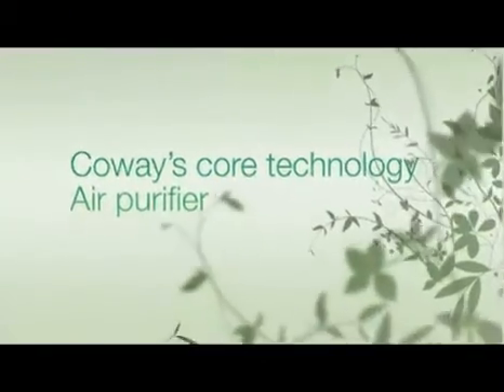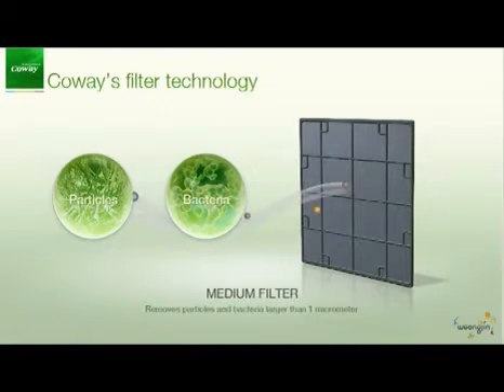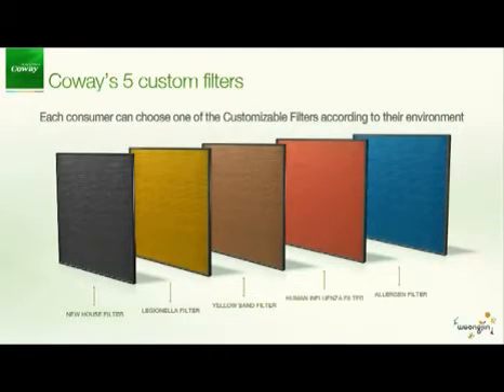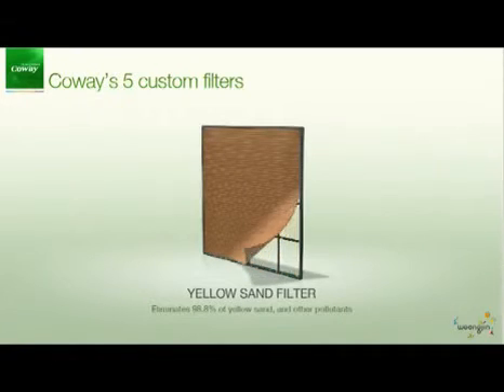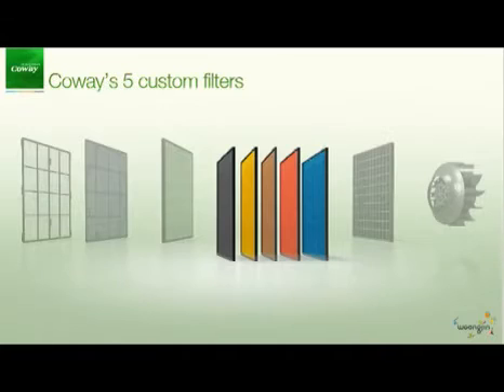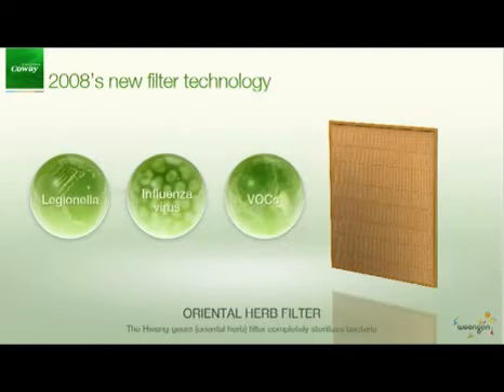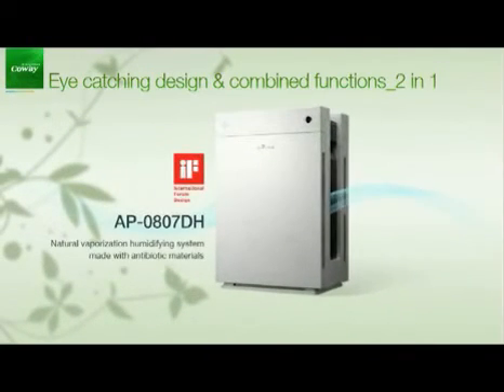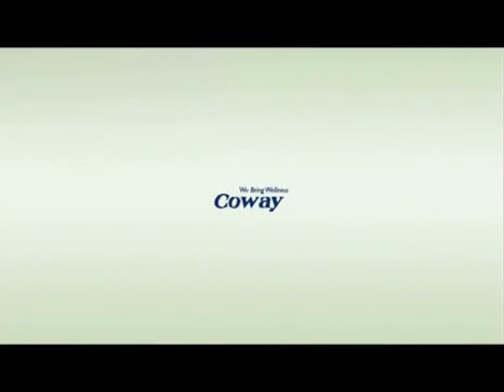Coway Technology Air Purifier System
Coway places its customers first and has invested heavily in Research & Development to guarantee the finest, most advanced products in the world.
We are proud to claim that we have one of the largest environment technology R&D center in Asia. We ensure a 'quality first' commitment to our technology-oriented management and culture.

Currently, Coway operates three R&D centers with more than 210 R&D and quality management professionals on staff, which makes it possible for us to deliver the best quality air purifier products to our customers. We constantly test air filtration systems, air filters, efficiency for air cleaning, and technologies to reduce noise. Unlike other air purifier manufacturers, we manufacturer our own air filtration units, including the filters. Each and every unit is quality controlled and tested before leaving our factory.

We have a world-class facility and equipments to meet the diverse international requirements, including United State's C.A.D.R (Clean Air Delivery Rate) ratings. This is our commitment to our customers to ensure cleanest air.